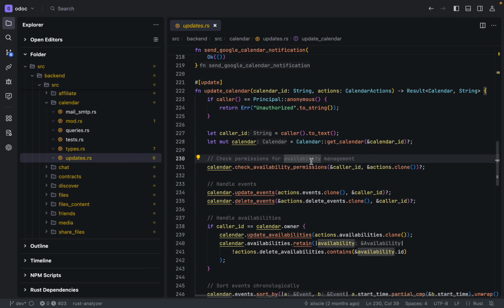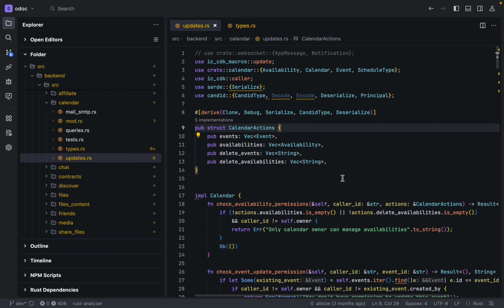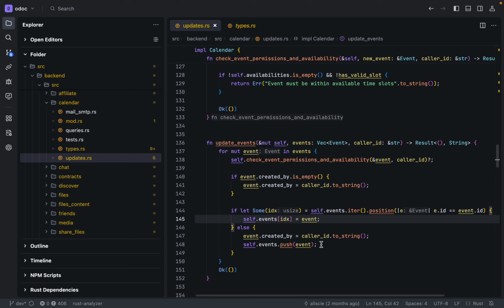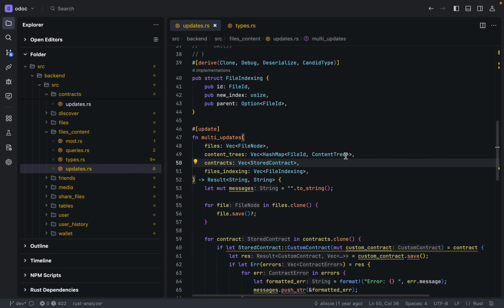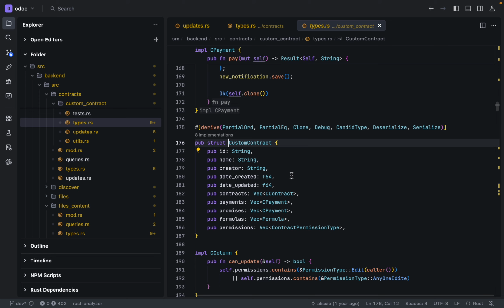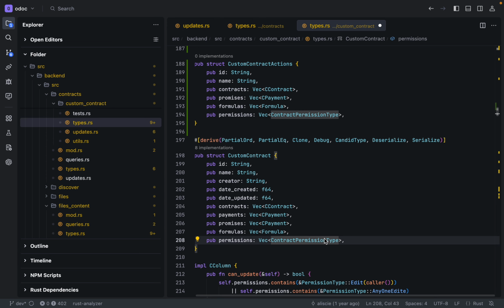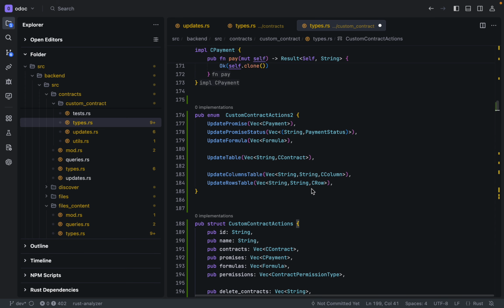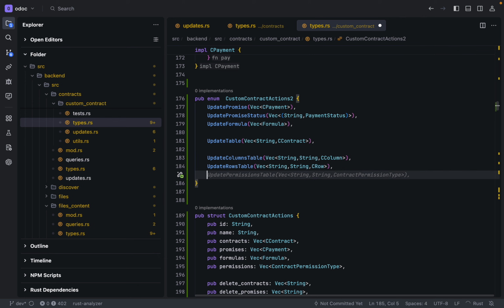Examples of efficient data input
00:00 Update calendar example
00:44 Backend infer to update or create
01:19 Why we don't make it even more efficient (even smaller input)
01:19 Why we don't make it even more efficient (Smaller input)

01:49 How to apply that on content_tree
02:39 How to apply that on contracts (Which a bit more complex)
03:30 First way for contracts actions
03:59 Second way for contracts actions (send full CPayment (Agreement))
04:30 Third way for contracts actions send only status with id of CPayment and Id of contract